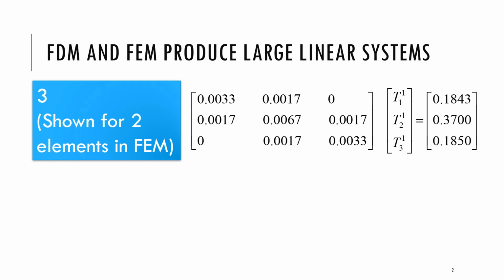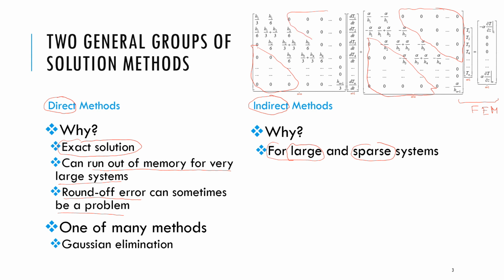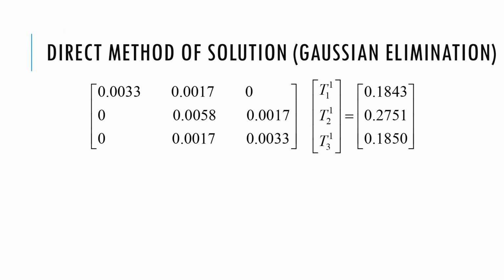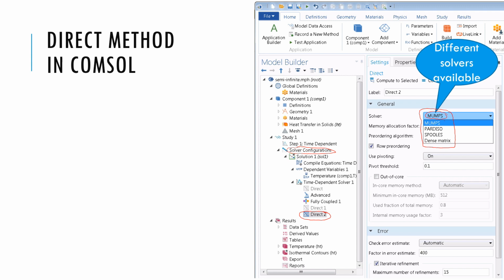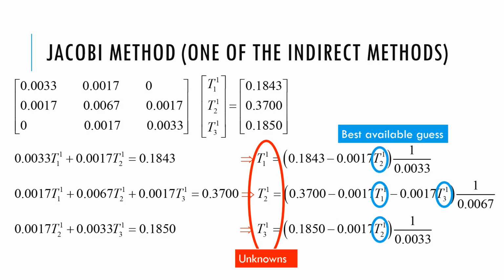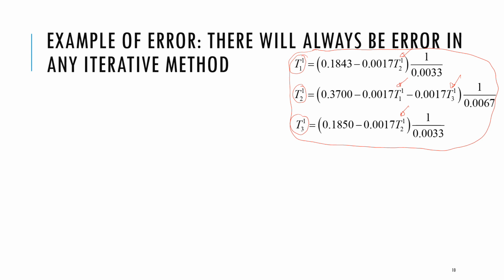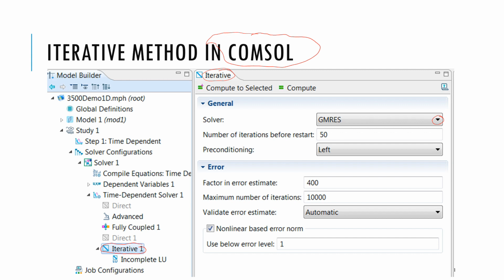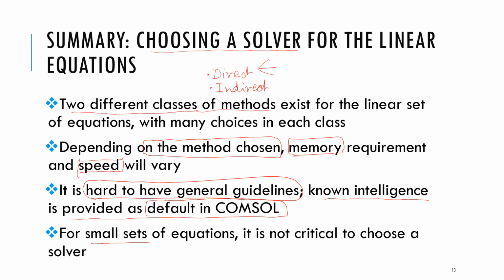Chapter 10: An Overview of Numerical Methods--Solution of Linear Algebraic Equations from FEM